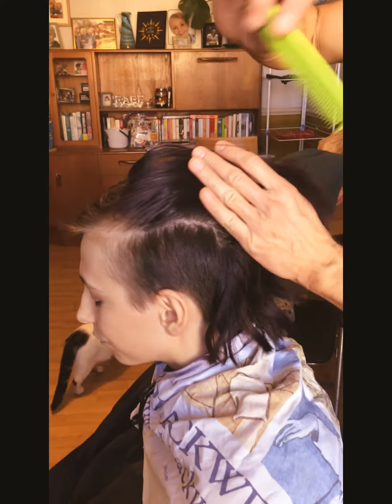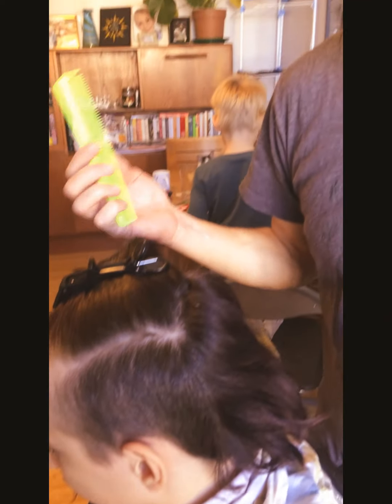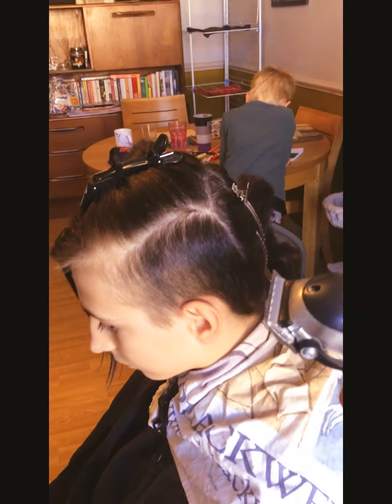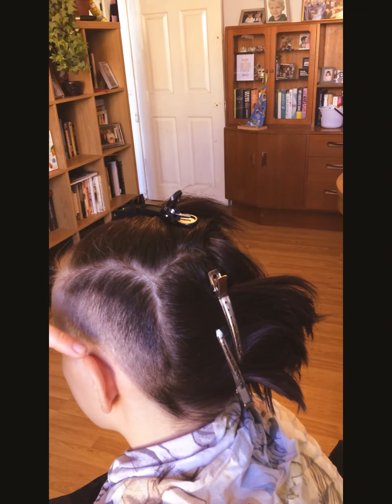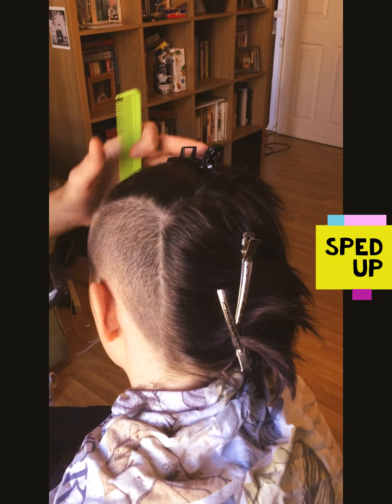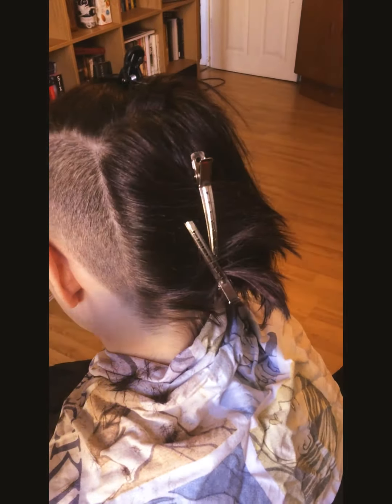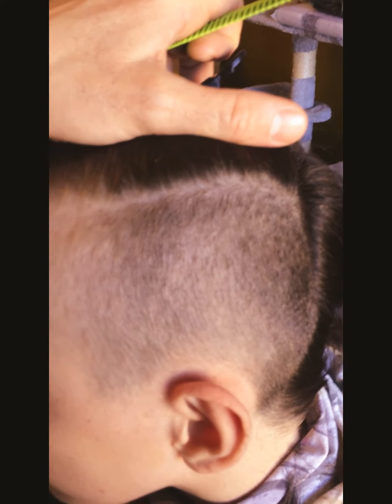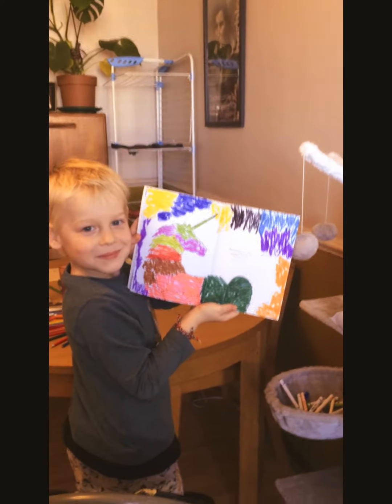How to re-shave a simple undercut on a friend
This video is a tutorial by Greygory of Open Barbers on how to re-shave a simple, grade 1 side undercut on another person.

Open Barbers is closed for the duration of the UK COVID 19 pandemic following public health guidance. If you would like to make a donation to Open Barbers to support us to stay open, please donate